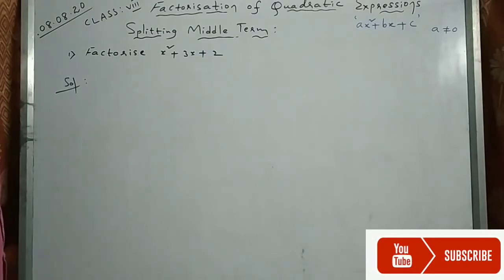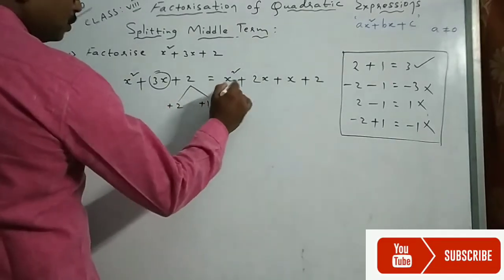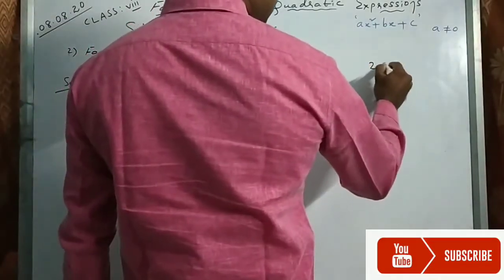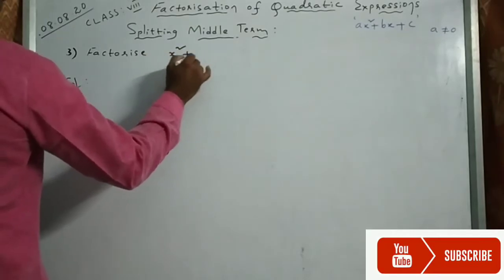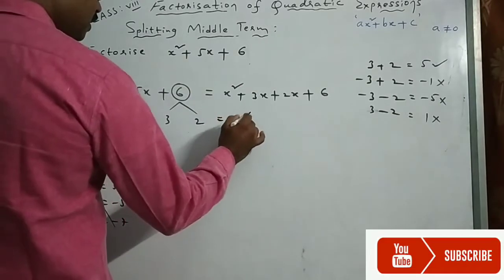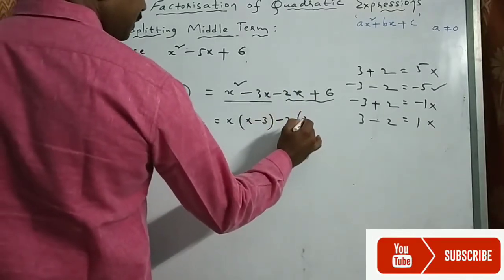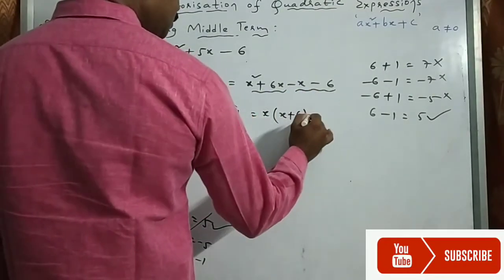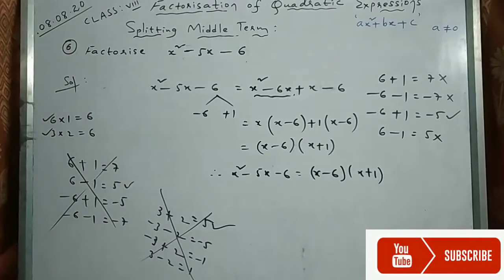ICSE Mathematics| Class8| Factorisation of Quadratic Expressions